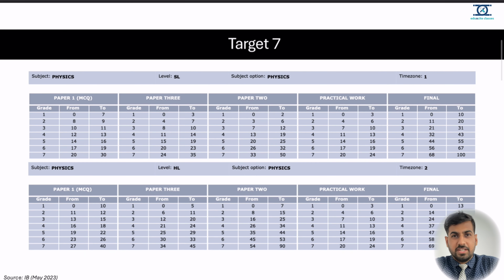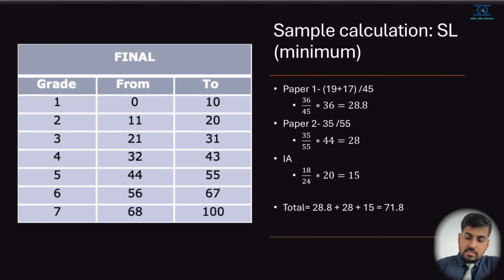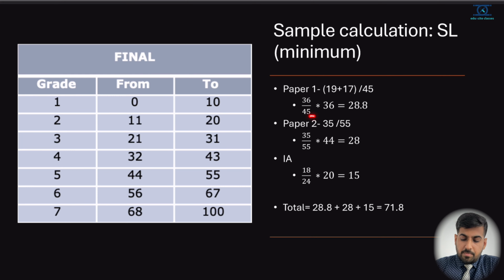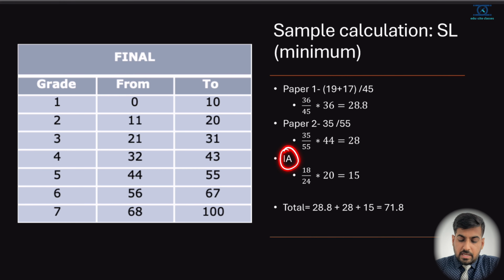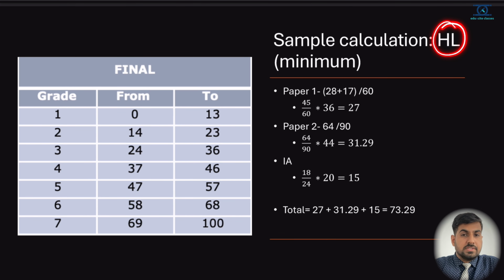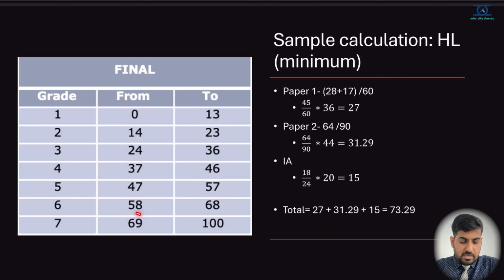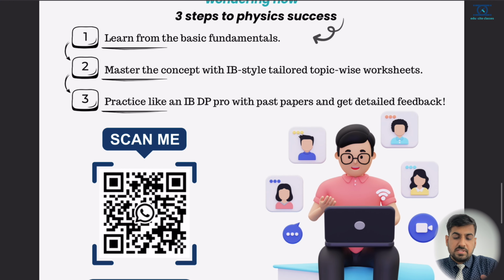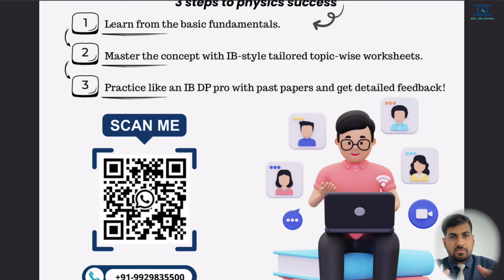GET 7 in your IB DP PHYSICS | Monit sir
Learn at Home from the Best Top Graduate Tutors.

OR
You can WhatsApp to 👇🏻